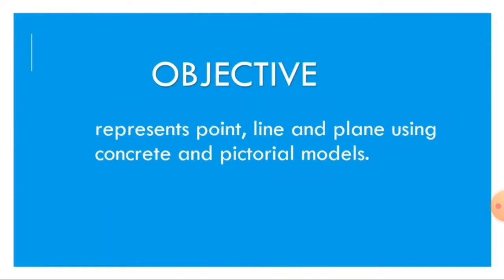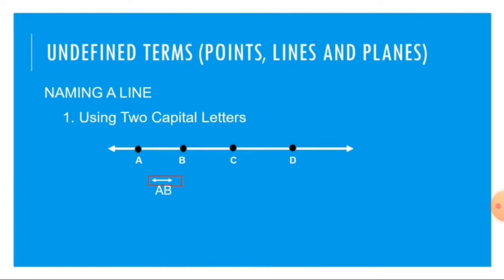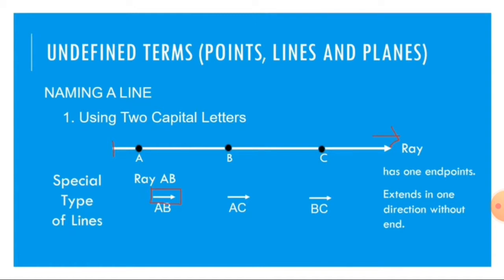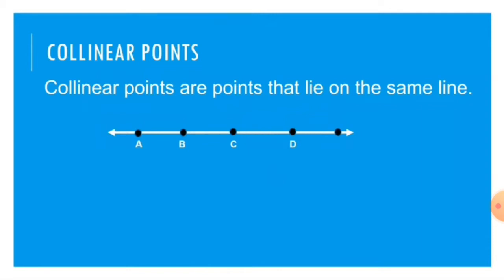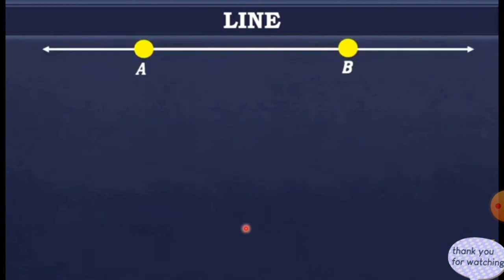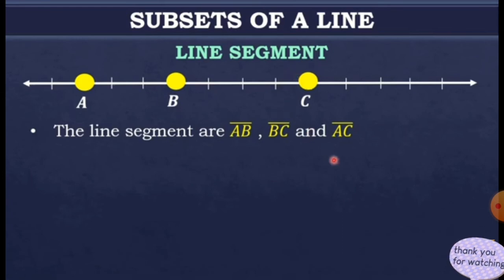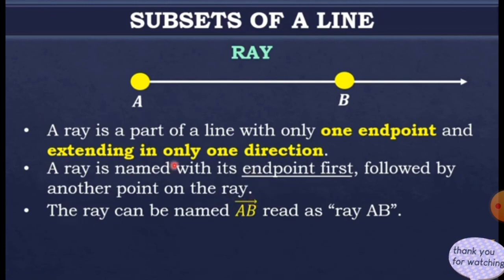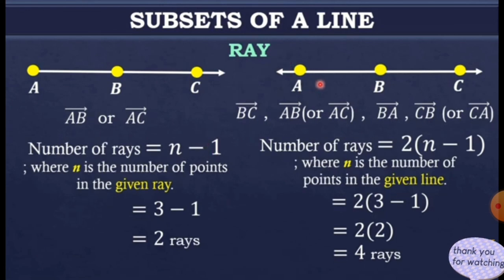POINT, LINE, PLANE, SUBSETS OF A LINE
Grade 7 Math - Quarter 3 Week 1 lessons